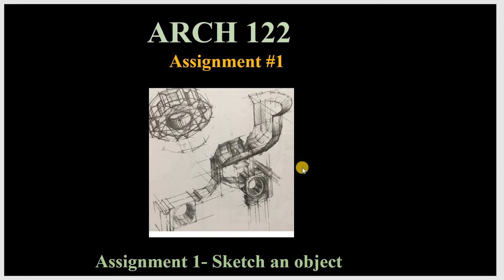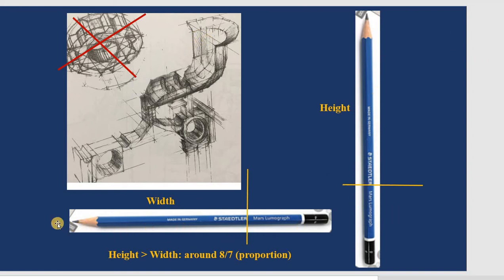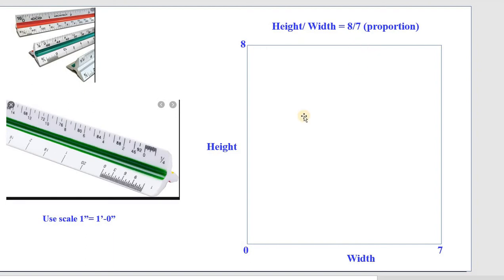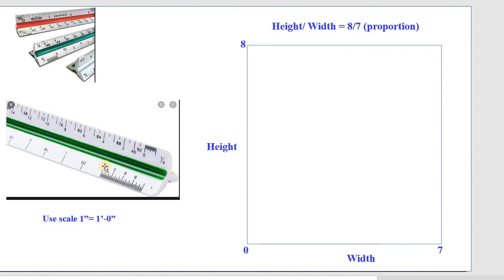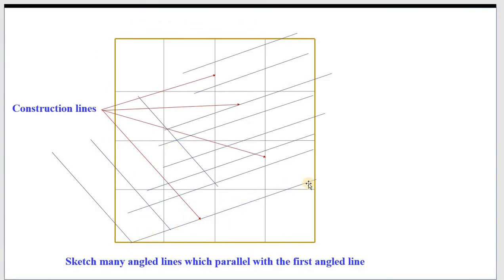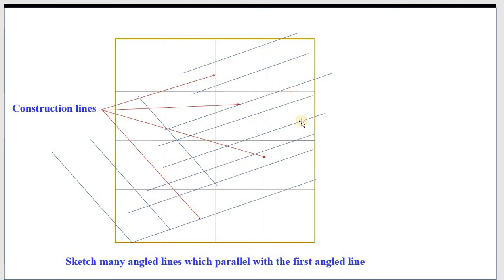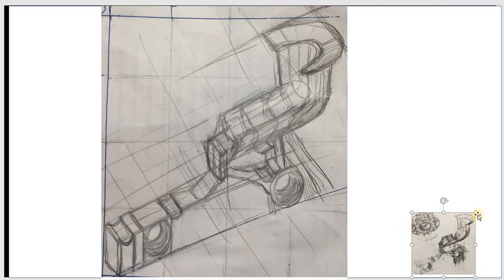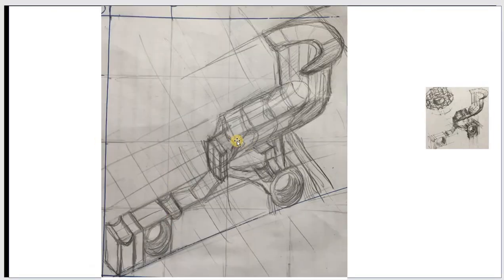ARCH 122- Assignment 01- Instruction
ARCH 122-Assignment 01